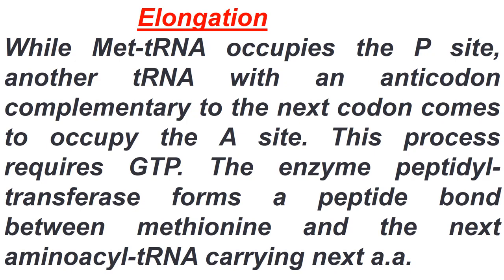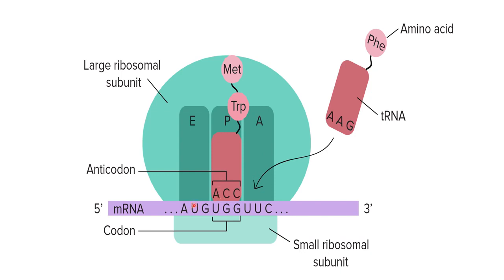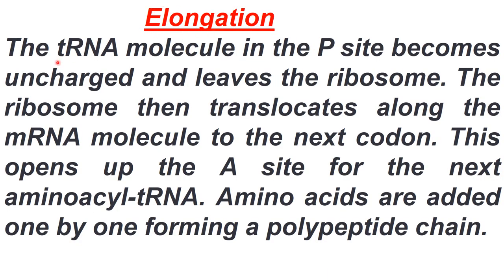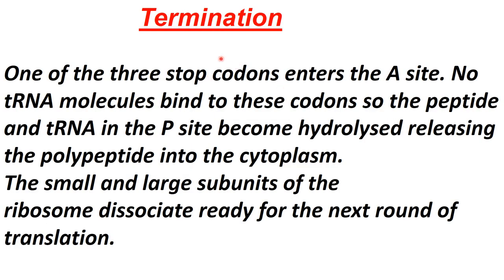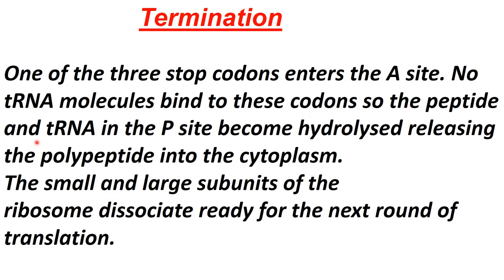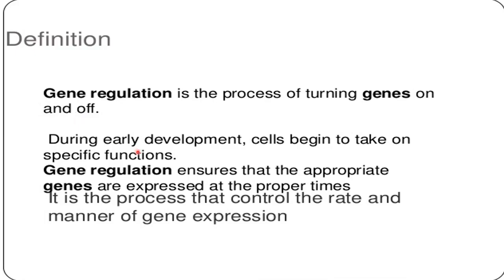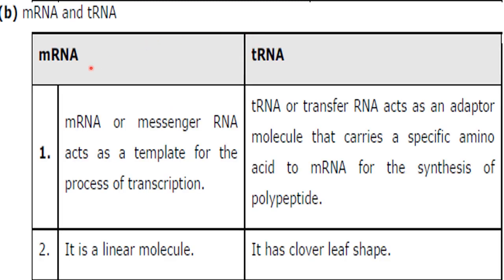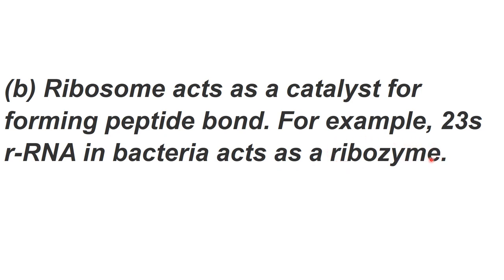Class -12th, Biology, chapter -6 Molecular basis of inheritance, lecture- 8